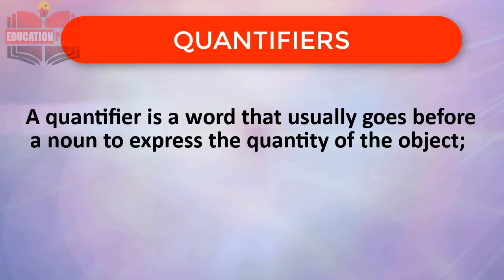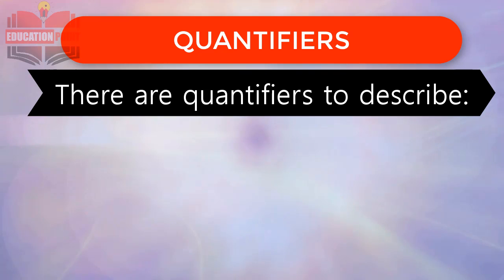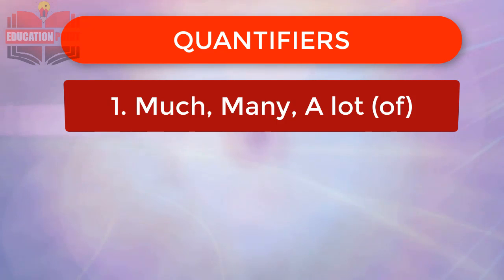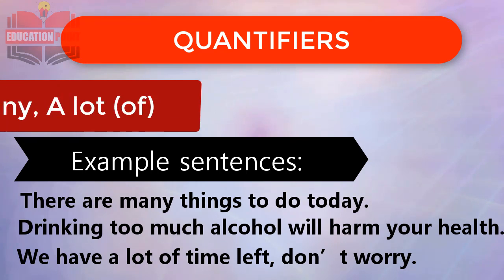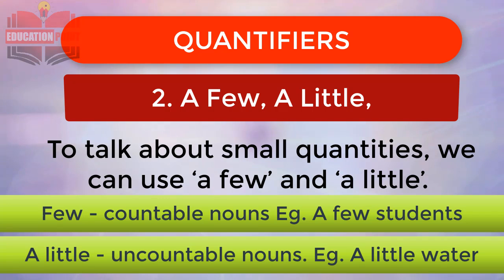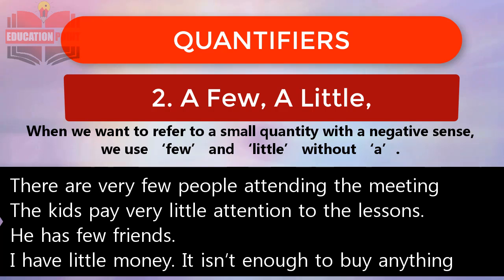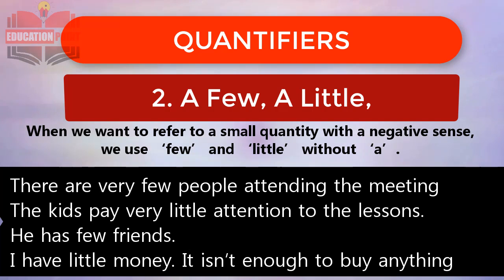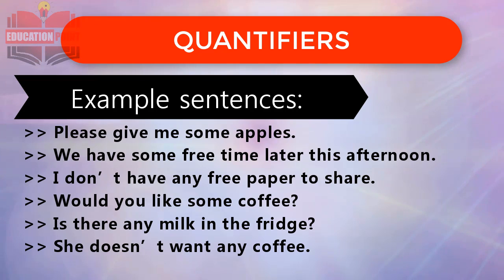English Quantifiers | Types of Quantifiers | English Grammar Series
A quantifier is a word that usually goes before a noun to express the quantity of the object;
For example, a little milk.
Most quantifiers are followed by a noun, though it is also possible to use them without the noun when it is clear what we are referring to.
For example, do you want some milk? – Just a little. (It’s clear that I mean ‘a little milk’.)